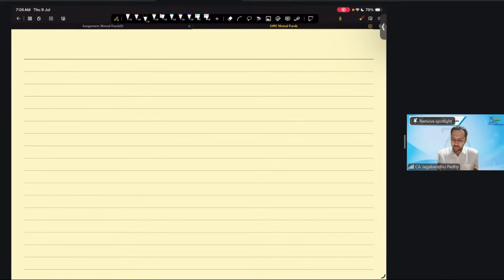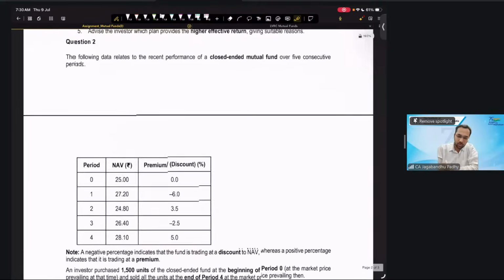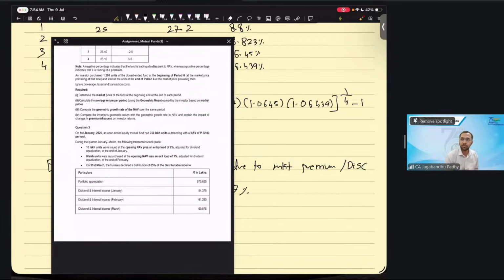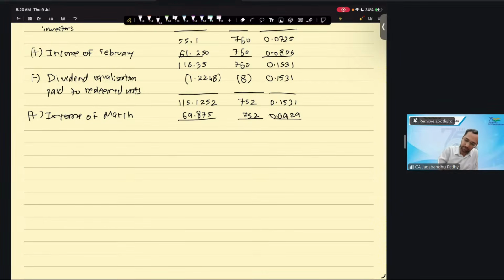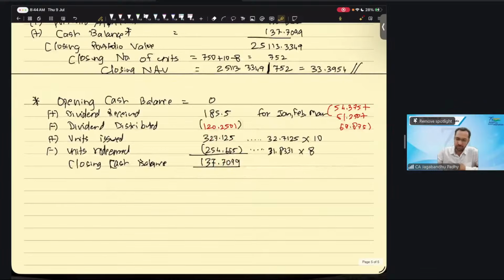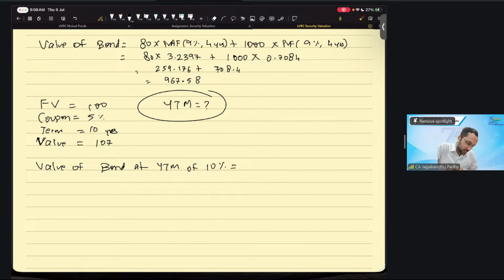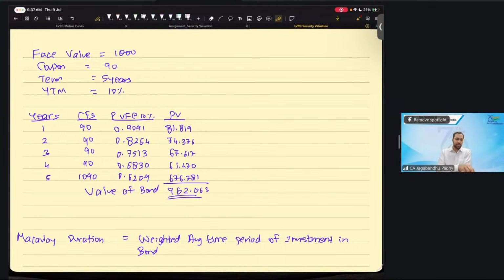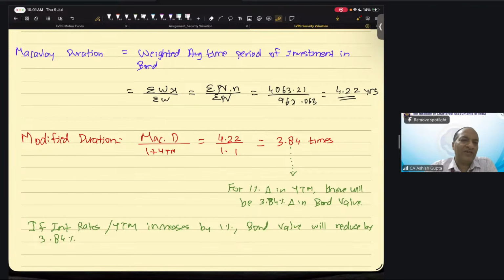Final Paper 2: AFM | Topic: Chapter 8 and Chapter 5 | Session 1 | 09 July 2026